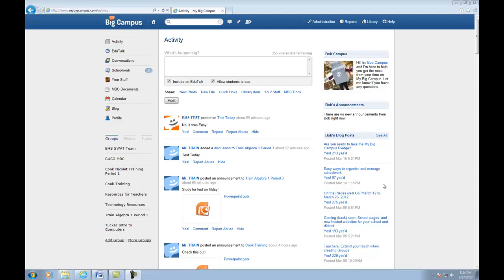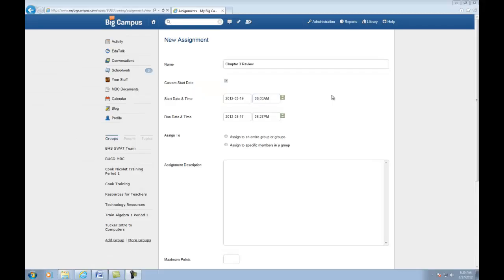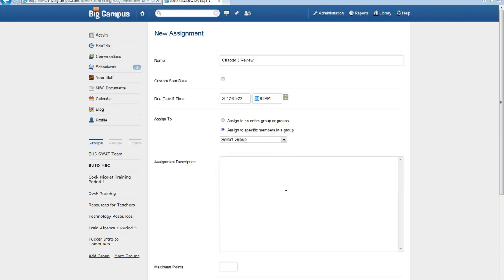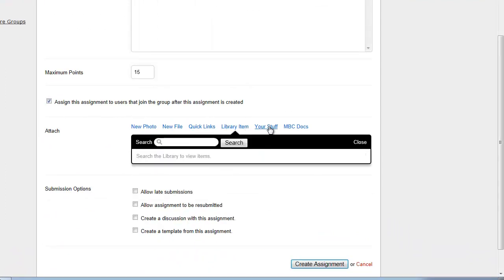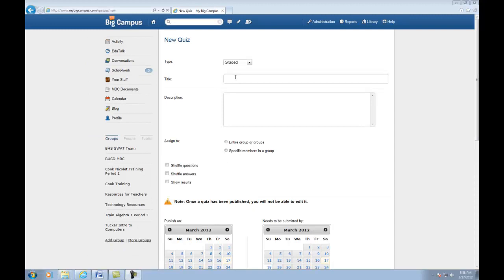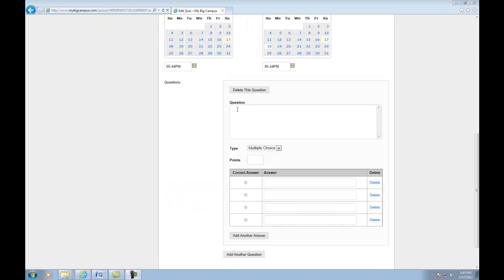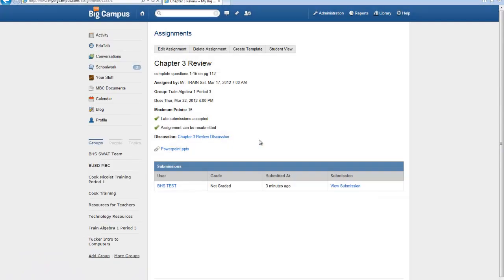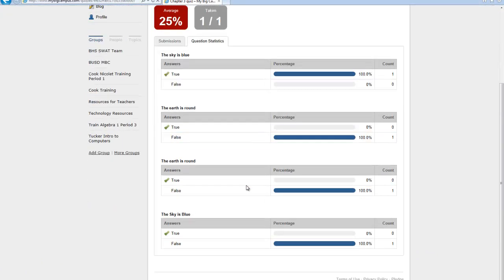BUSD MBC SPT7 - Schoolwork